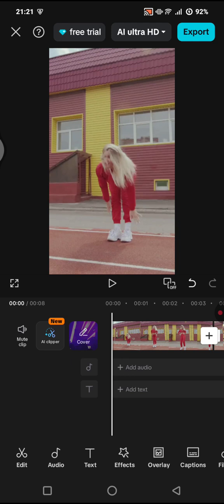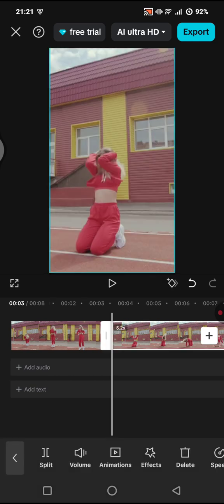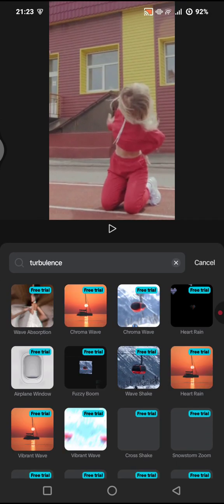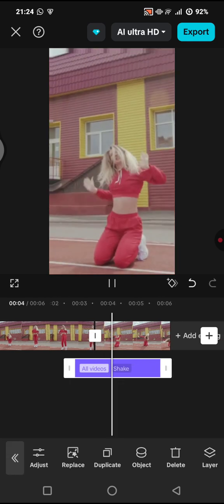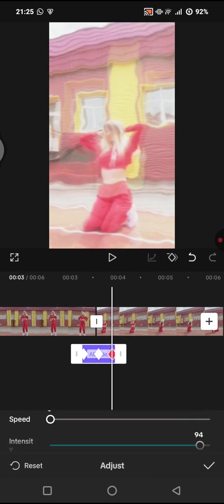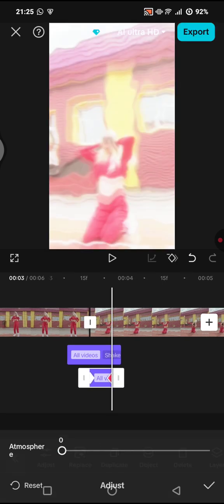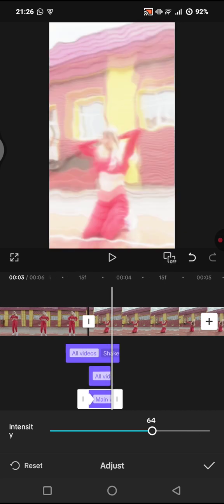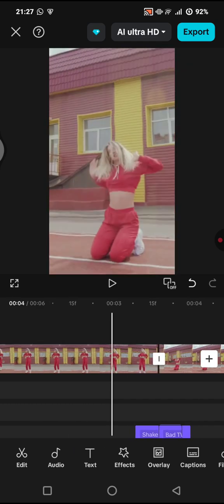Insane Shake Power - How to Make Aggressive Shake Transition in CapCut Tutorial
Make your edits pop with this high-energy shake transition! Perfect for music videos, gaming edits, and cinematic scenes. Learn the full step-by-step guide using CapCut mobile!

🎬 Create smooth but powerful shake transitions
⚡ Add dynamic neon and bad TV effects easily
🔥 Perfect for fast-paced, energetic edits